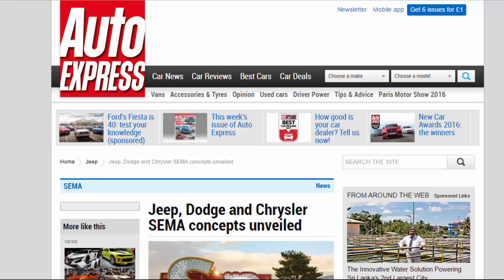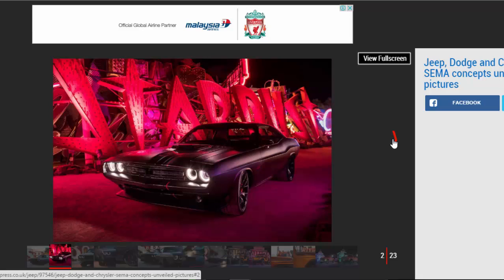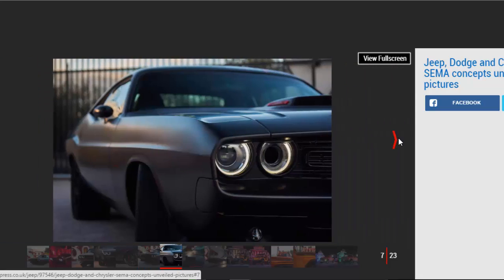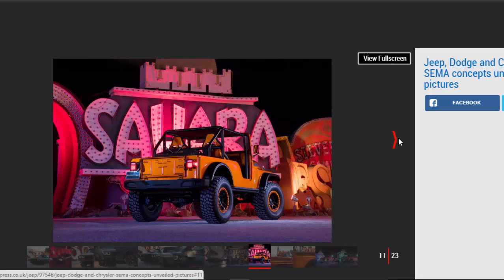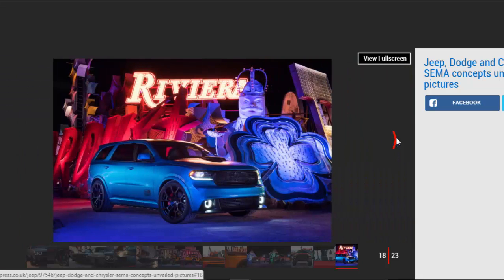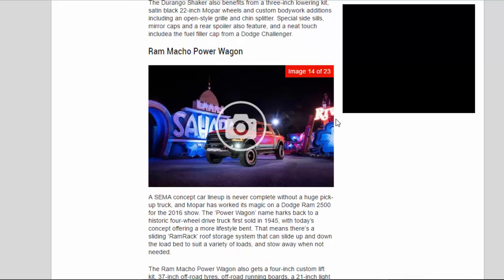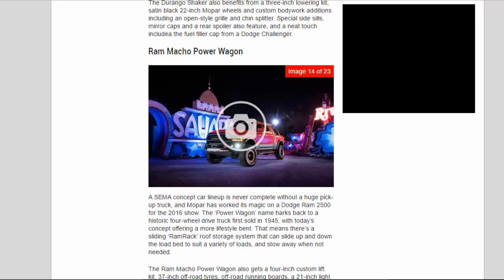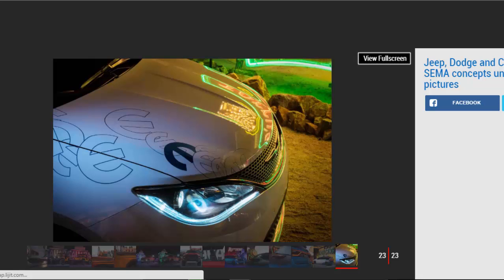Read newspaper - Jeep, Dodge and Chrysler SEMA concepts unveiled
Read newspaper:
Jeep, Dodge and Chrysler SEMA concepts unveiled
Source: autoexpress.co.uk